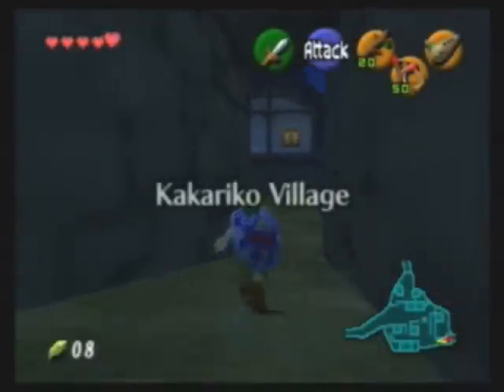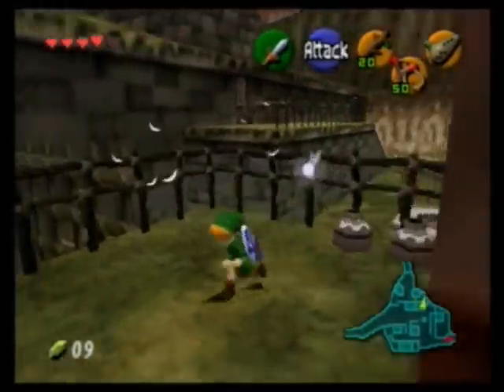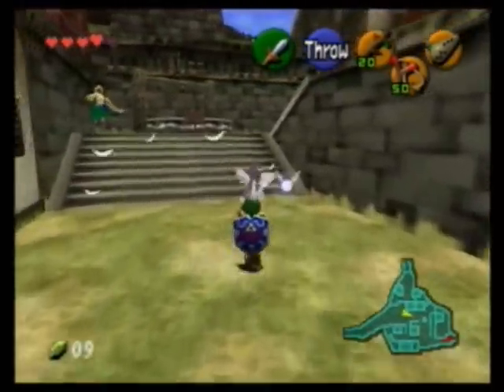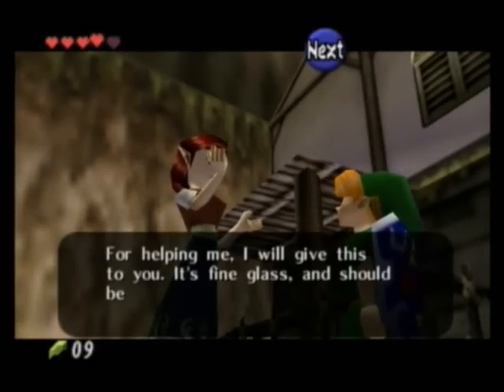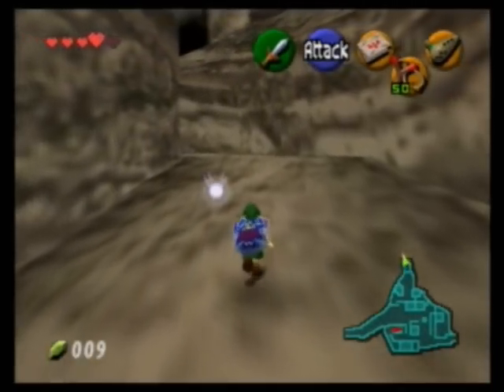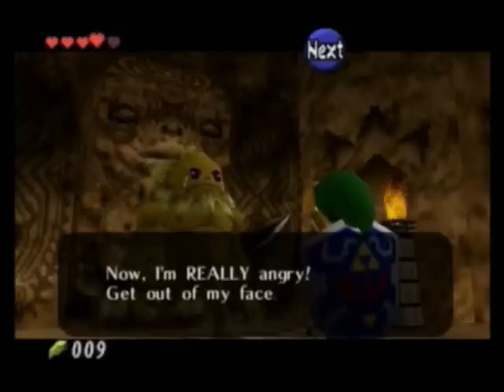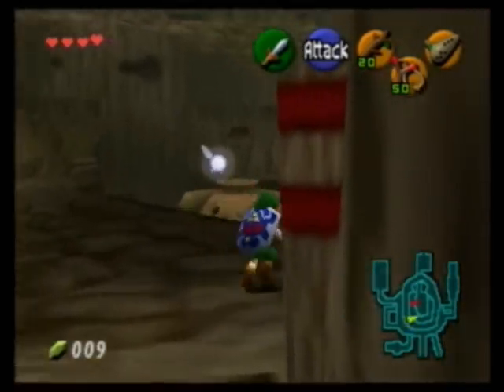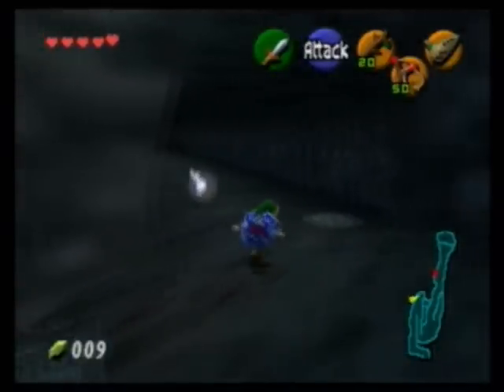Seg. 5 Part 2 Zelda: Ocarina Of Time 100% Guide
Segment 5 Part 2...

The audio starts getting off-sync when I get to Goron city, but it is fixed once I leave the shop. The reason is my program that records the gameplay doesn't like large files, and I almost did this whole segment in 1 recording. Next time, I'll break it up better. :)